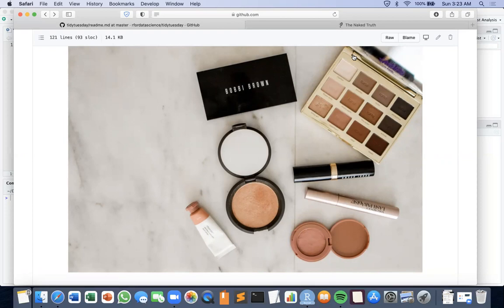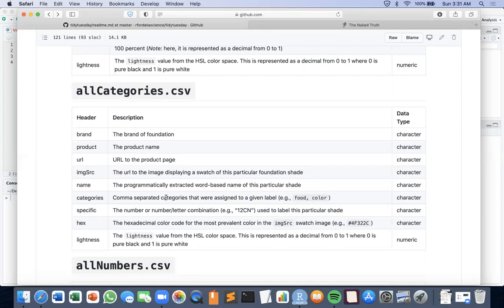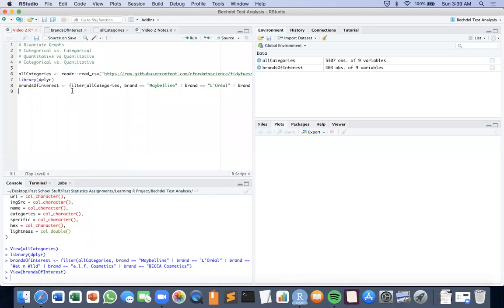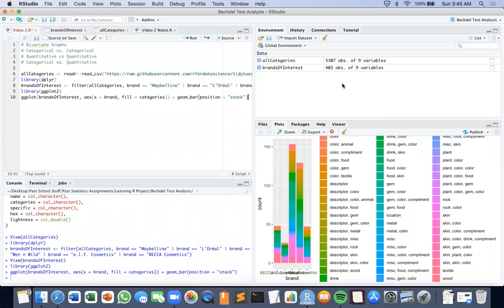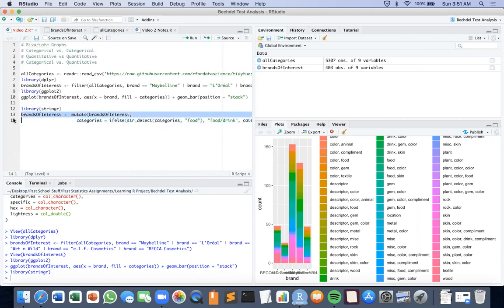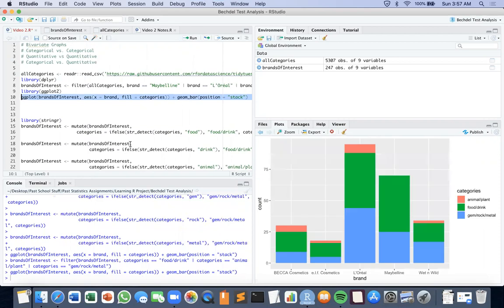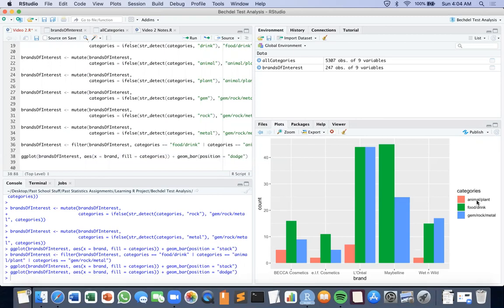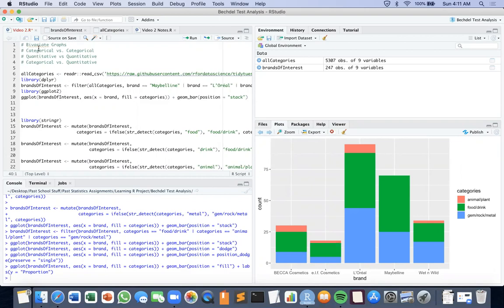Bivariate Graphs: Comparing Two Categorical Variables